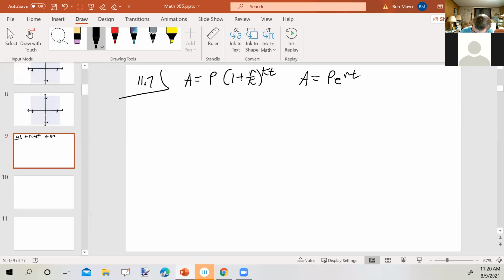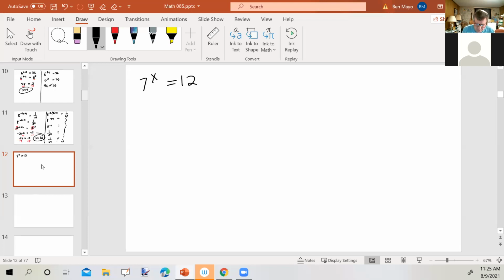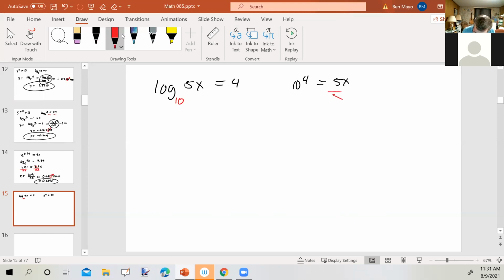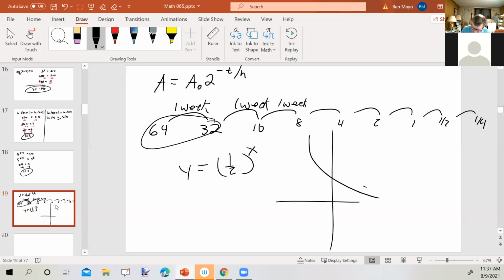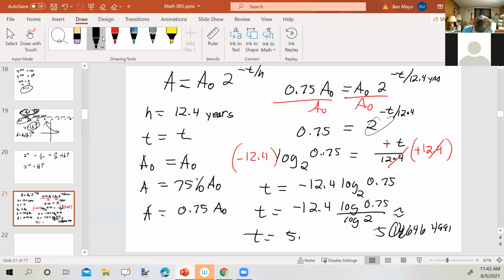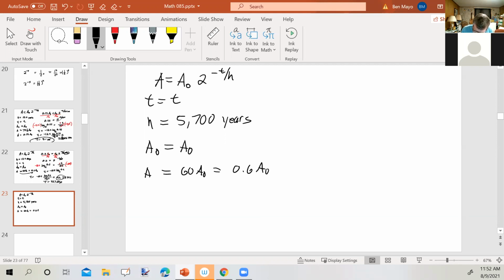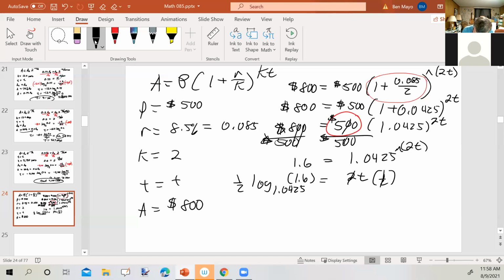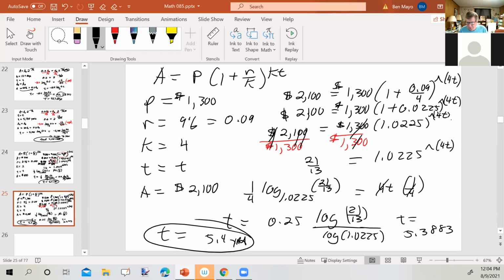Math 093 Summer 2021 Section 11.7